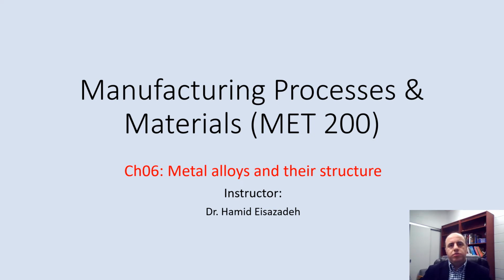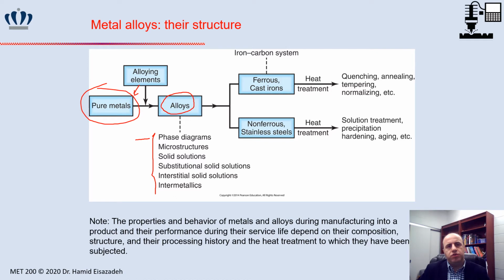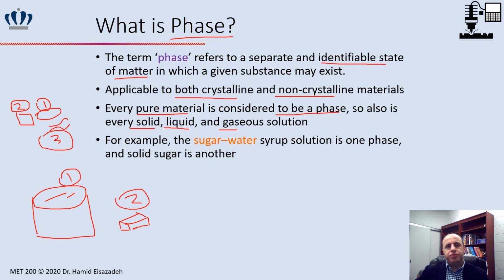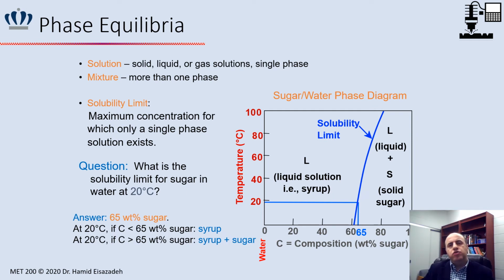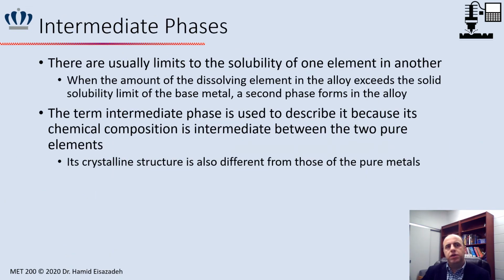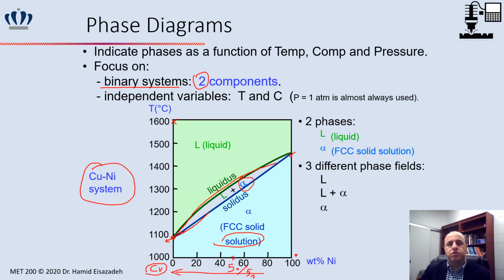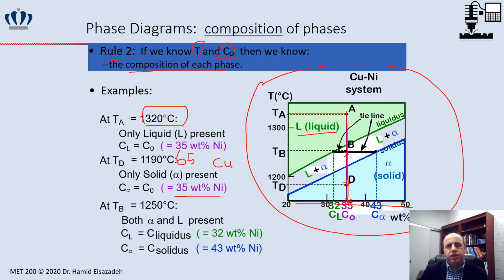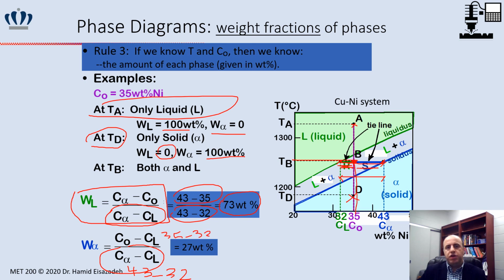Lecture 03- Metal alloys their structure (cont'd)